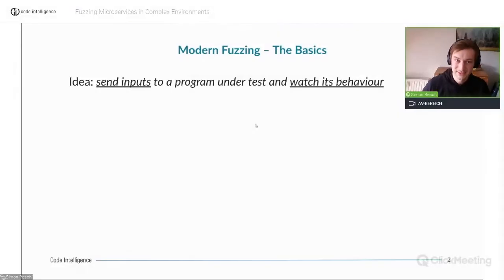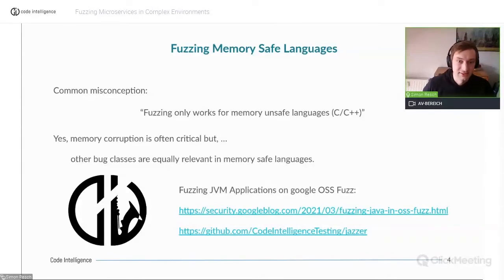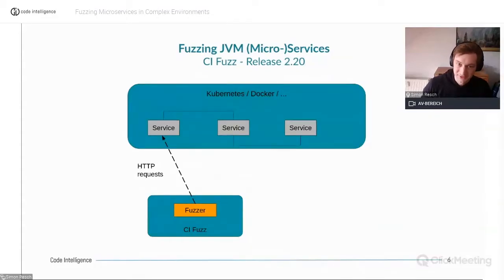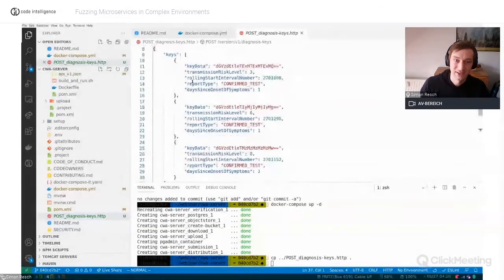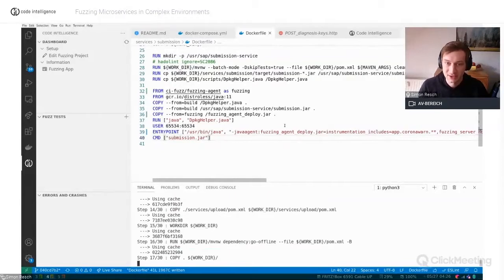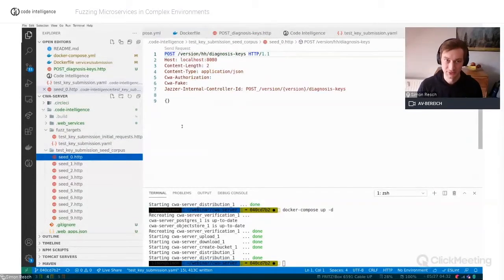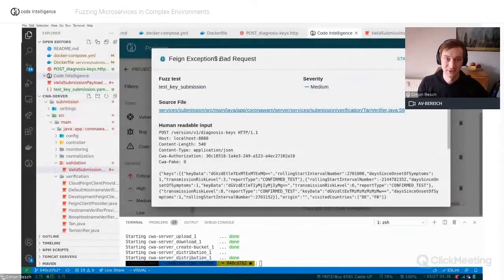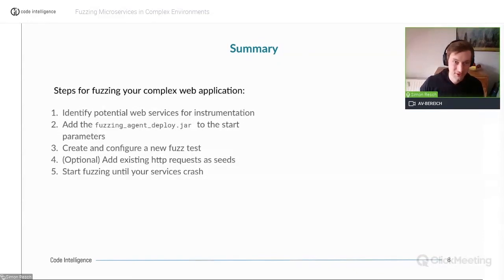Reliability Testing for Web Services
In this recorded live hackling session, Simon Resch talks about feedback-based fuzzing as a method for reliability testing of web applications.